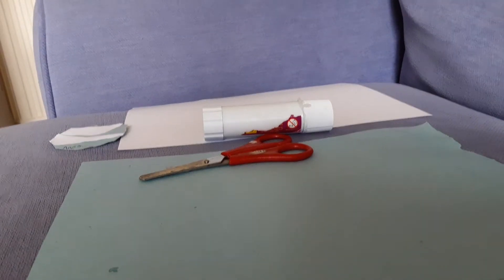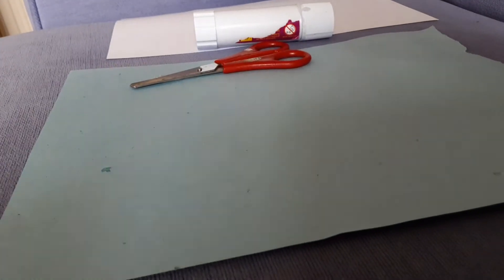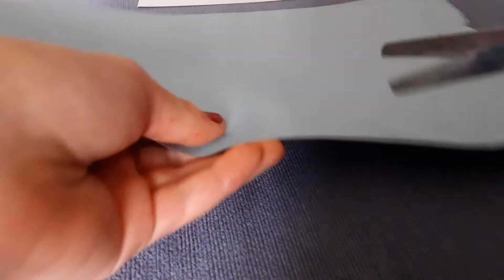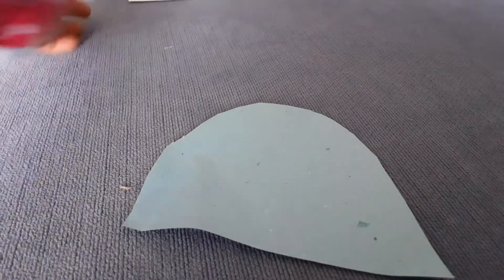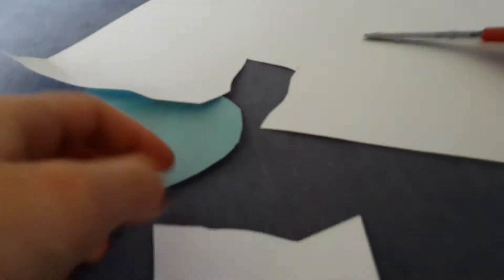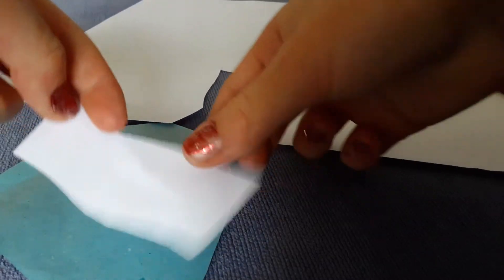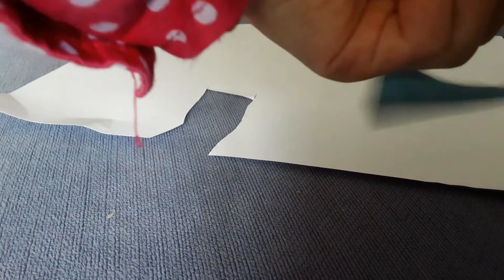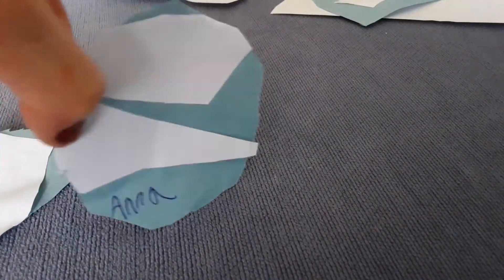Planet art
How to make the planet Neptune. Easy and fun.